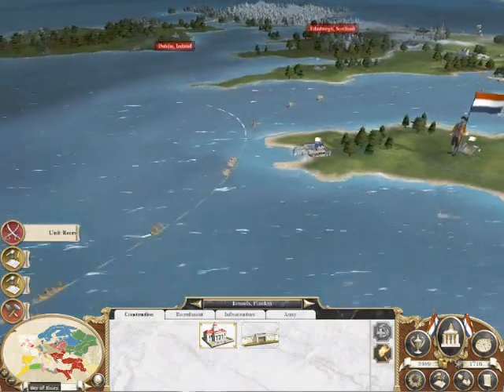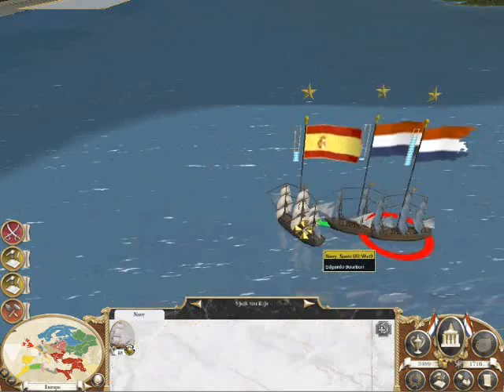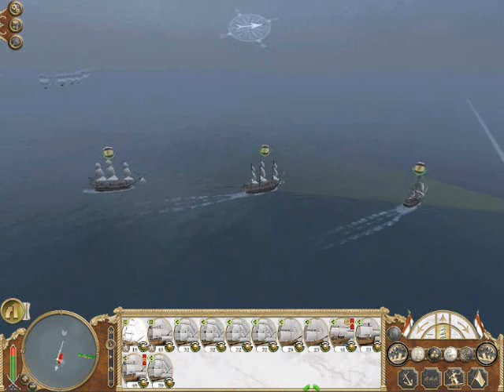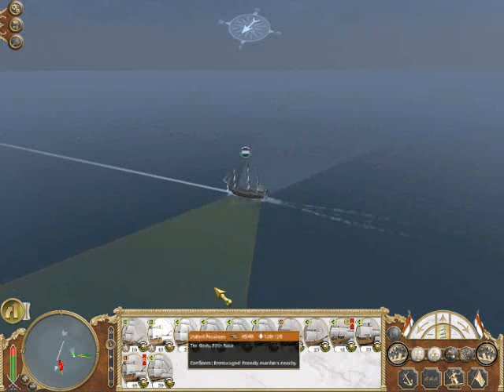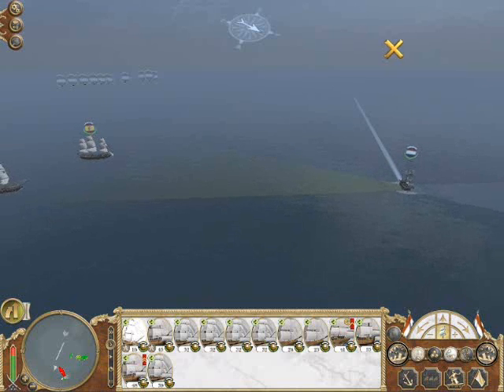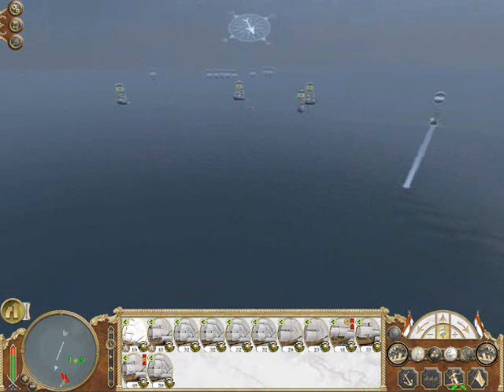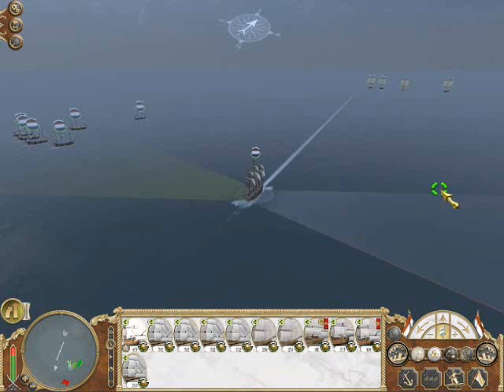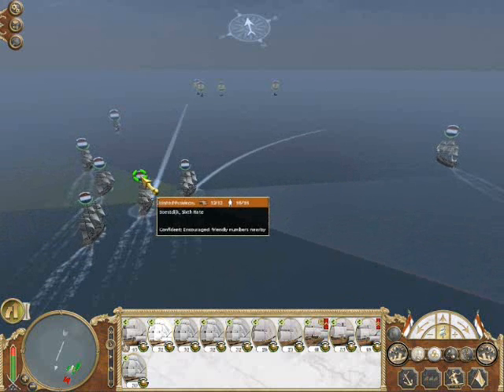Empire Total War United Provinces (72)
The whole European based Dutch fleet is sent on a search and capture mission and they encounter a more advanced fleet on its way to the Americas from Spain. To catch it, a sloop is sent towards him as bait. He bites but can our war weary miss match of outdated vessels, really take on Spanish ships of the line?